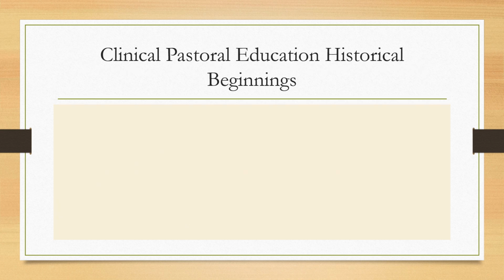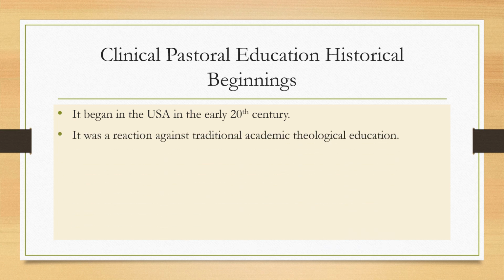SM 301 History of CPE and SM (24)